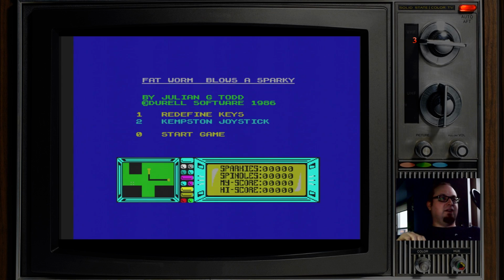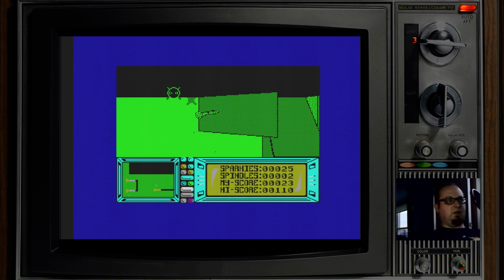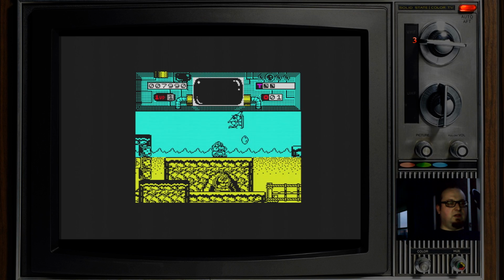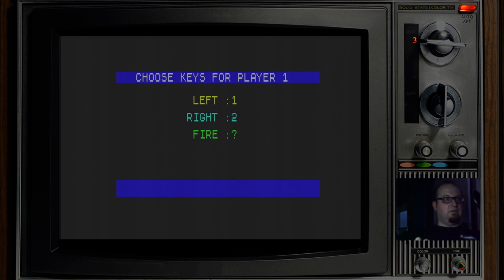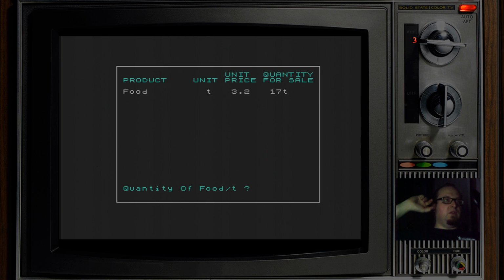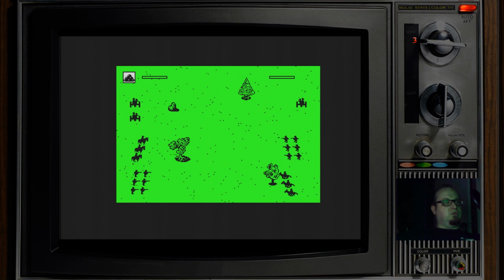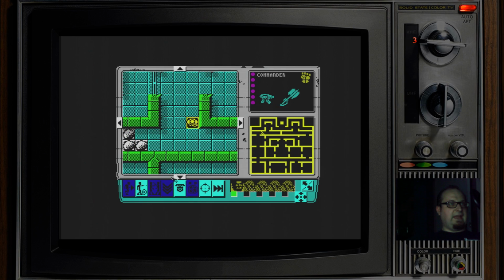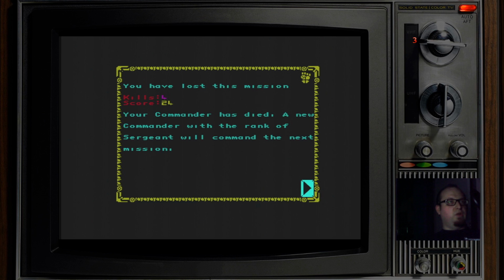Fat Worm Blows a Sparky and other ZX Spectrum games